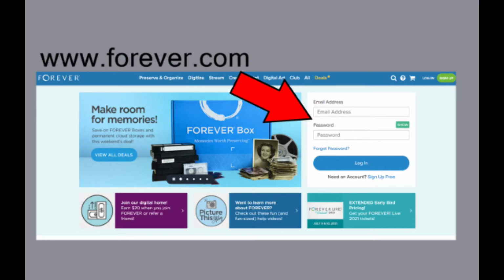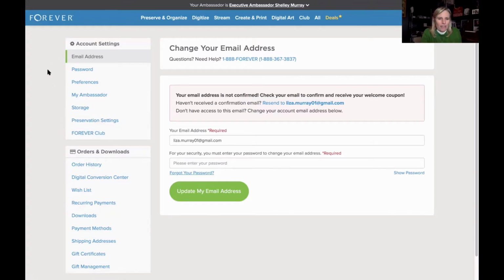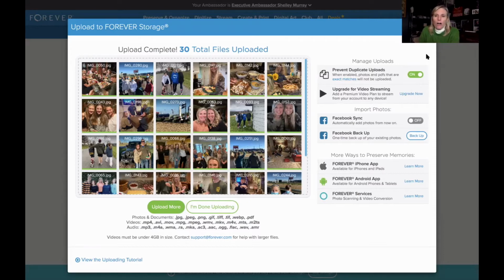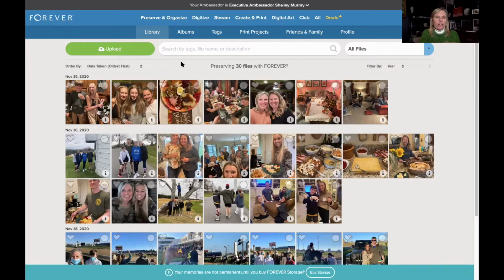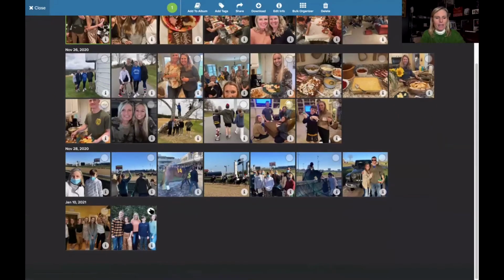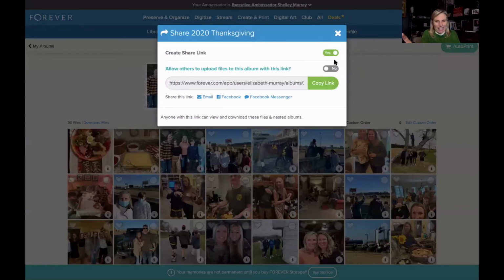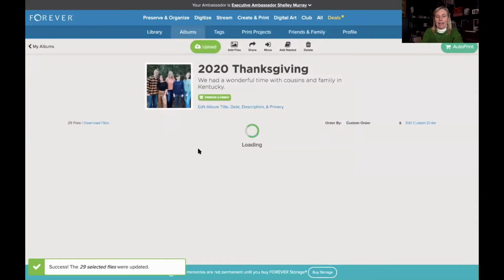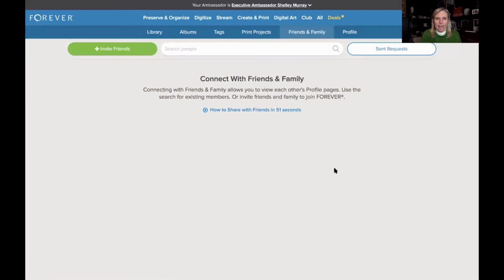FOREVER Training | Getting Started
Please take a look at this robust Getting Started with FOREVER video, pause when needed and rewatch to learn each step. If you don't have an account, you can create a free 2 gig FOREVER Account You can check out additional training on my